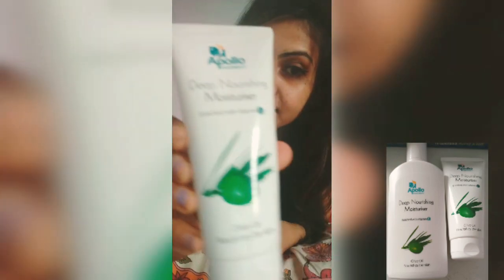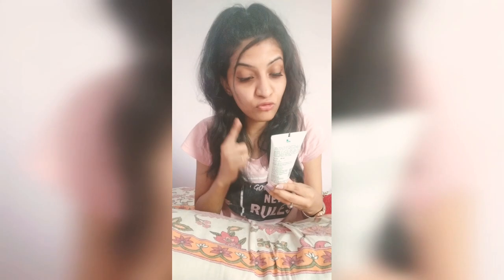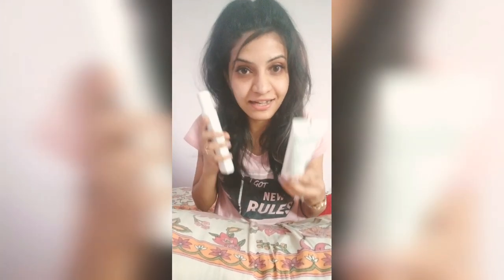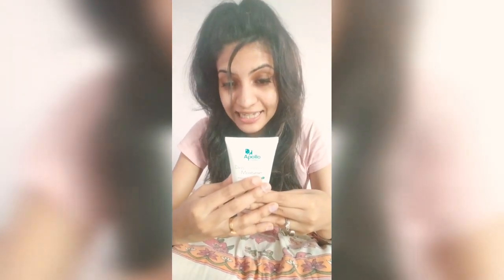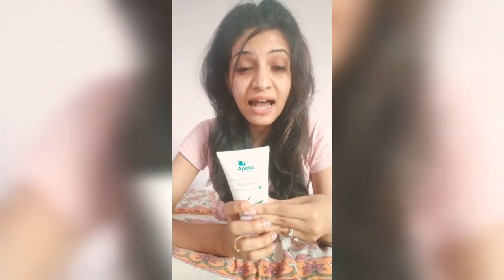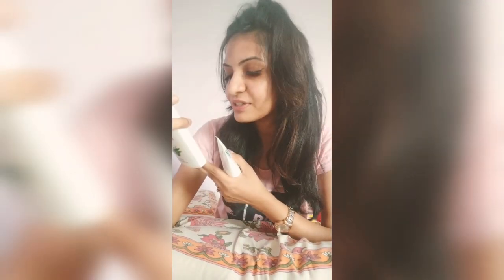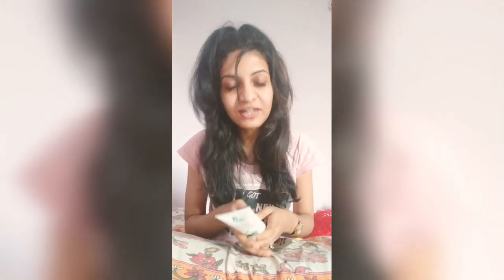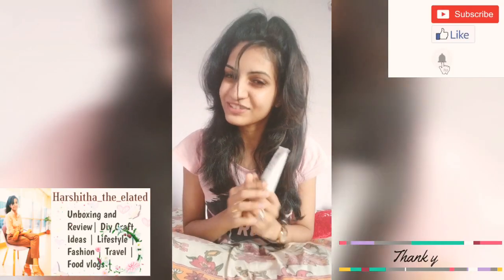Review of Apollo Pharmacy Deep Nourishing Moisturiser | For smooth skin | Long lasting | Cheap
1) Mic
2) Tripod
3) Ring Lights
4) Laptop
5) Wireless Keyboard & mouse
7) Cell phone
8) Hard Disk